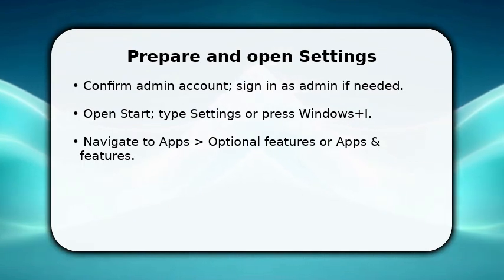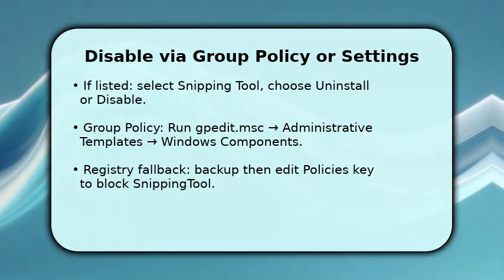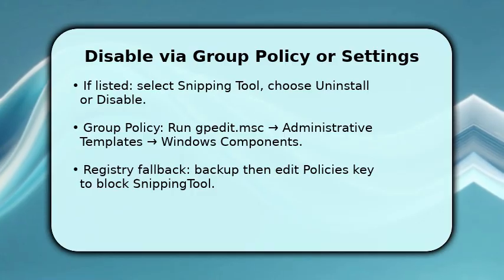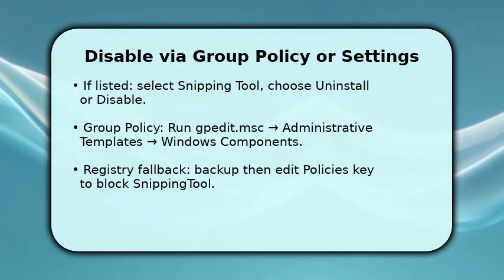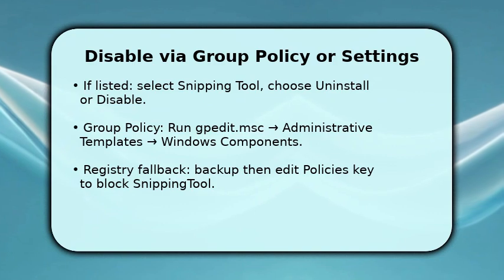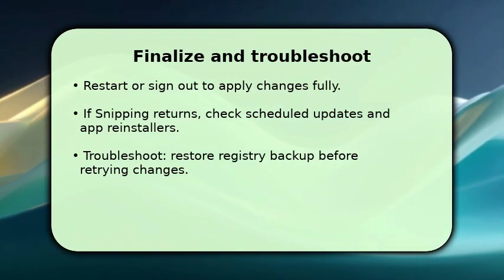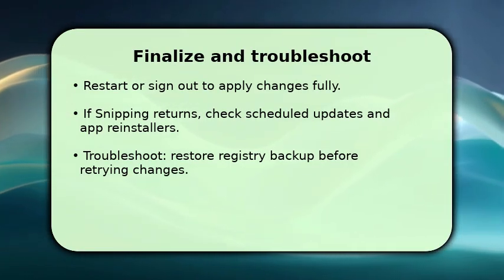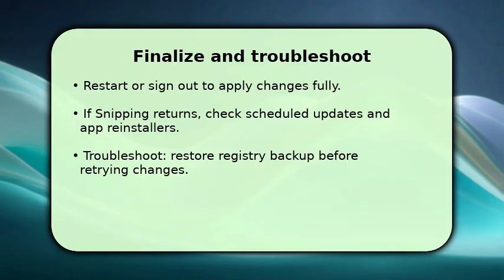How to Disable Snipping Tool (easy Method)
How to Disable Snipping Tool (easy Method) | 🔒 Surfshark VPN Deal — Stay private and secure. $1.99/mo + 3 Months Free ▸

Discover a simple way to turn off the snipping tool on your device. This quick tutorial guides you through enabling and disabling shortcut keys, ensthypting keyboard combinations for instant access.

disable snip, turn off Snip & Sketch, how to disable screen capture, Mac screenshot settings, quick Mac tips, screen recording tools on macOS, macSnip tool shortcut keys, accessibility options in macOS, using keyboard gestures for screenshots, snipping and annotating with ease